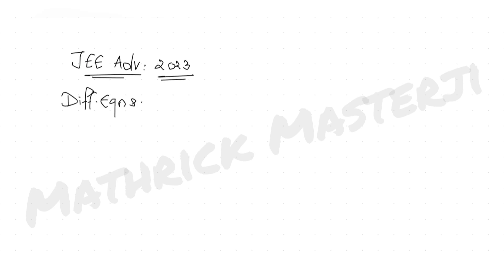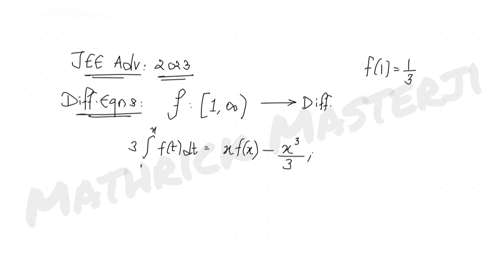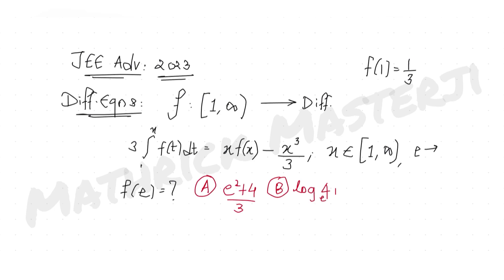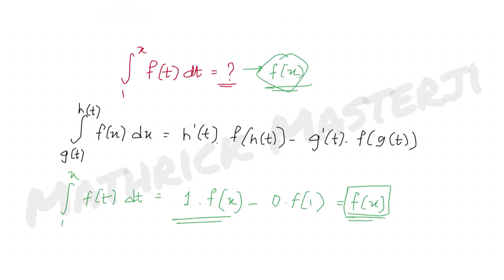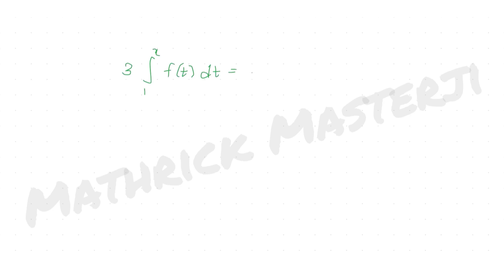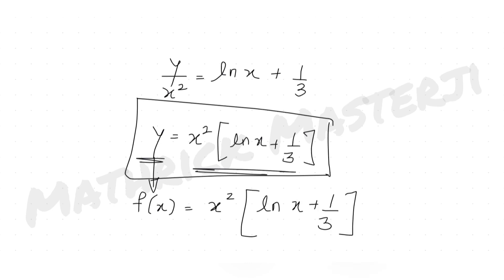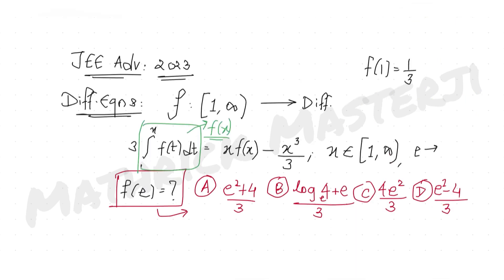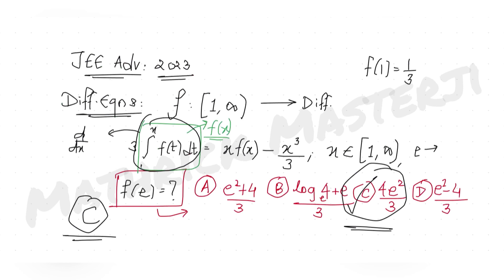Let f:[1, ♾️) R be a differentiable function such that f(1)=1/3 and 3.Integral of f(t)dt from 1 to x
Let f:[1, ♾️) R be a differentiable function such that f(1)=1/3 and 3.Integral of f(t) dt from 1 to x=xf(x)-x^3/3, x€[1,♾️). Let e denote the base of the natural logarithm. Then the value of f(e) is:
A. (e^2+4)/3
B. (ln 4+e)/3
C. 4e^2/3
D. (e^2-4)/3